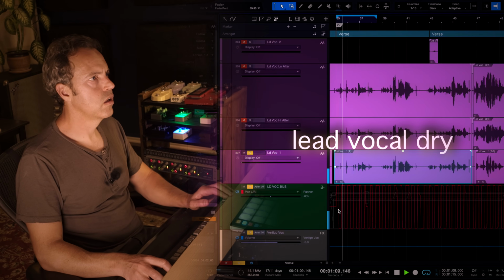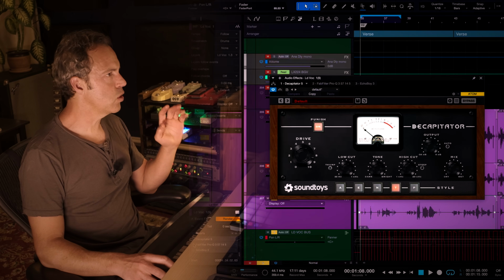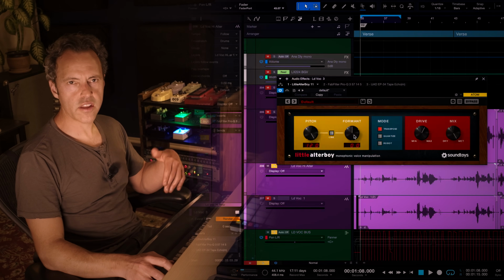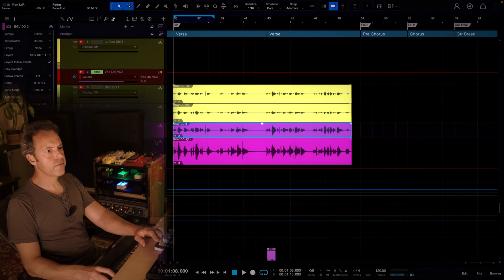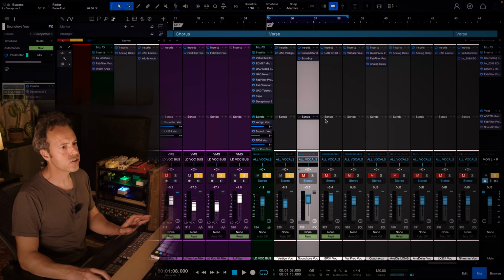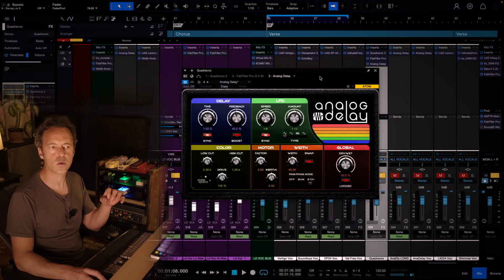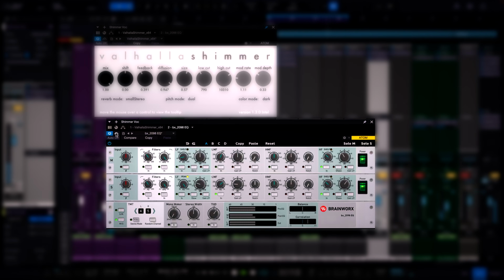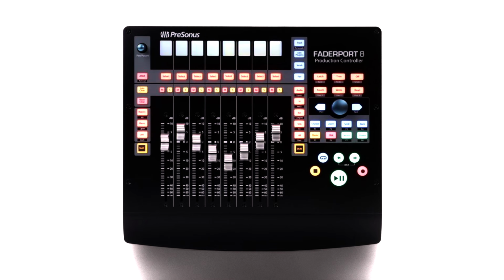How I Made These Psychedelic Vocal FX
In this video, I break down how I create psychedelic, trippy vocal textures using a combination of FX plugins and creative routing techniques in Studio One (now Fender Studio Pro). While I’m using tools from Soundtoys, UAD, Valhalla, and more,  the concepts apply to any DAW and plugin setup.

This isn’t just a technical walkthrough - it’s a creative approach to building a "scene" within a song. From gritty saturation and rhythmic delays to expansive reverbs and automation, I’ll show you how layering multiple effects can transform a dry vocal into something immersive, atmospheric, and emotionally driven.

We’ll cover:

* Using Event FX and track duplication for efficient processing
* Building layered vocal textures with pitch shifting, delay, and saturation
* Creating depth and movement with parallel FX chains
* Designing space with reverb and stereo imaging
* Using automation to evolve vocal effects throughout a song

The goal isn’t to rely on a single plugin, but to combine multiple tools in a way that supports the feeling and narrative of your track.

If you’re into alternative, indie, or experimental production, this approach will help you push your vocals beyond standard processing and into something more unique and expressive.

► Work with me: I'm available for production, mixing, and mastering.

0:00 Intro
0:32 Creating the "Scene"
1:31 Committed Textures (Event FX workflow)
3:42 Vocal Layers (octaves and whispers)
7:32 Depth & width (parallel delay sends)
9:40 Atmosphere (parallel reverb sends)
11:52 Constant Change (automation)
13:59 Final thoughts
14:26 In context of the song

Interested in working together or getting personalized help? Check the links above for production, mixing, mastering, and 1-on-1 coaching.